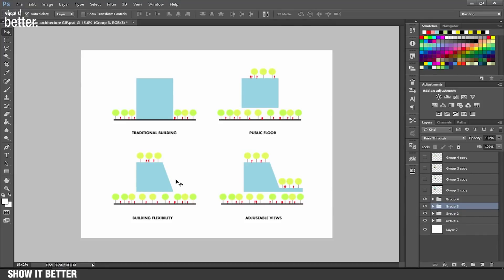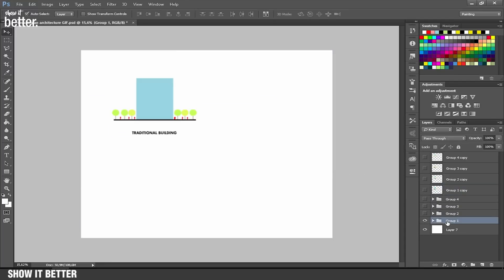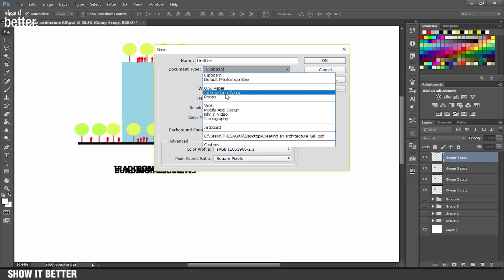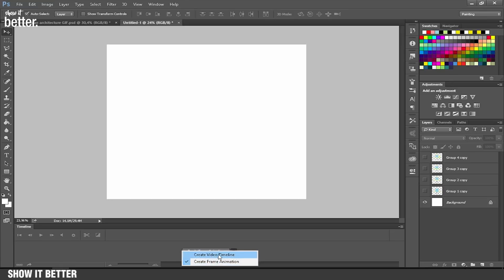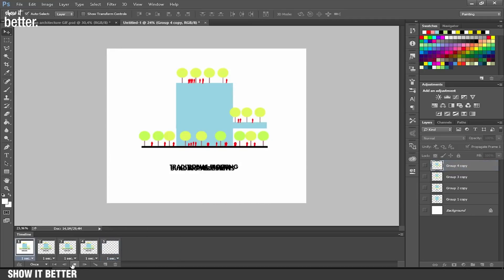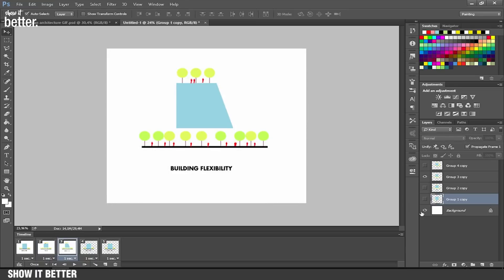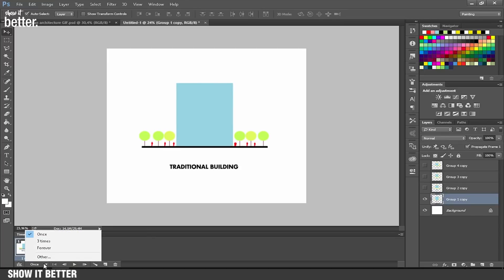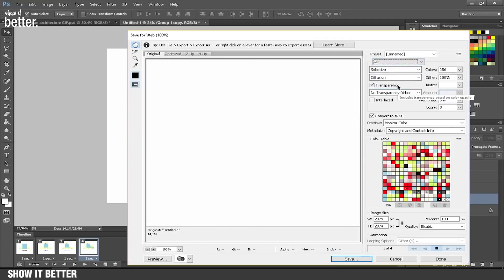Create an Animated GIF in Photoshop for your Architecture Diagram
My Architecture computer setup:
My current computer setup details: